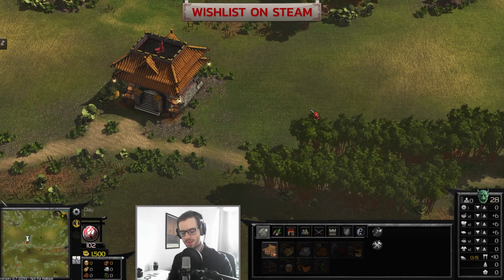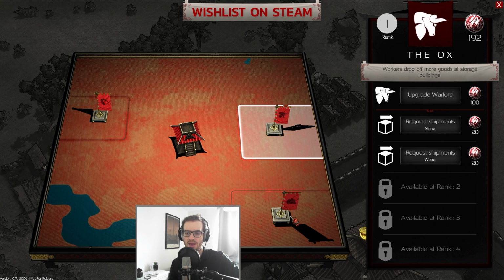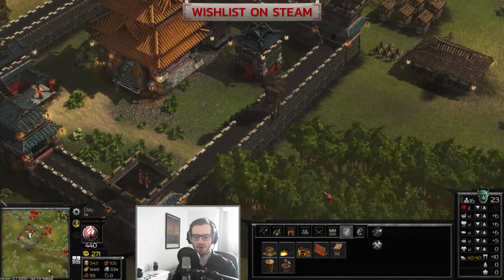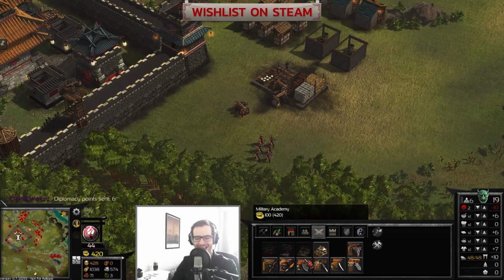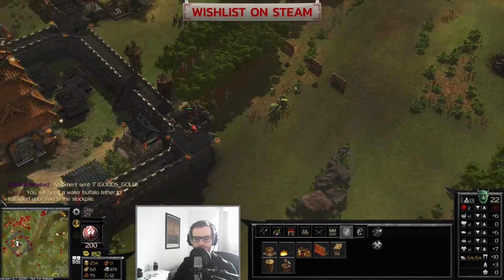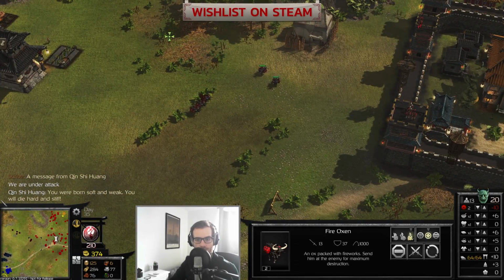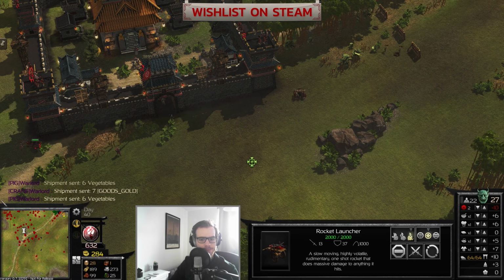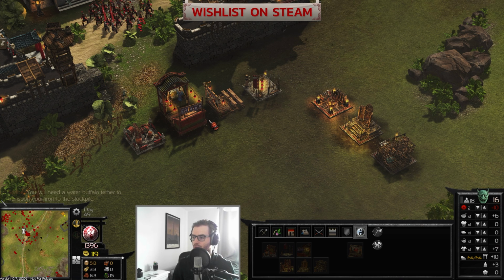Stronghold: Warlords - Let's Play Free Build (Extended Gameplay)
Please note: As of 19th August 2020, the release date of Stronghold: Warlords has been postponed to January 26th 2021.

We have just released nearly an hour of fresh Stronghold: Warlords gameplay in the form of a full Free Build scenario play-though! Once again spotlighting our unique ‘Free Build’ sandbox mode, revealed last week as part of The Escapist Indie Showcase, here players are asked to construct their dream stronghold. Once built they can test their creation against increasingly challenging infantry invasions, siege weapons, difficulty settings and medieval 'events'.

Watch as Aaron takes us through the basics of Free Build, how this classic mode will interact with the new Warlords system and even more Warlords gameplay fundamentals. Designed as a special game mode within Stronghold: Warlords, Free Build is essentially as difficult as you make it. Players who simply want to build to their hearts content are free to do so, while those who wish to create the tightest and most strategically sound citadel can test their theories with wave upon wave of AI invasions.

Playable until Monday 22nd June as part of the Steam Game Festival, Stronghold: Warlords was recently announced for a Steam release on September 29th. The game will launch with a full single-player campaign, bonus economic campaign, free build, custom skirmish and multiplayer modes.